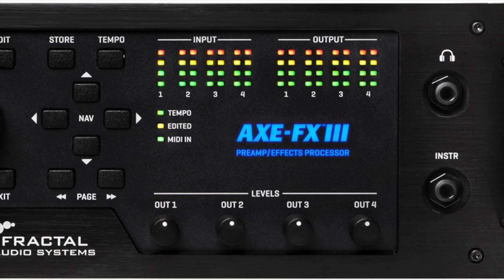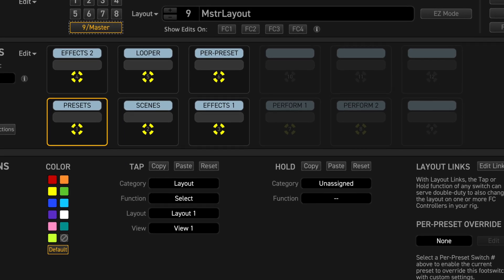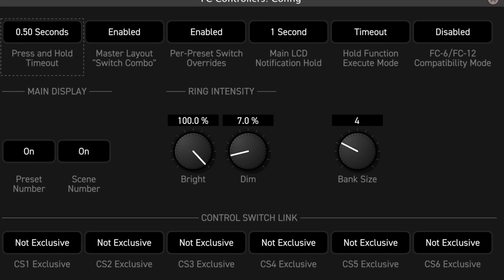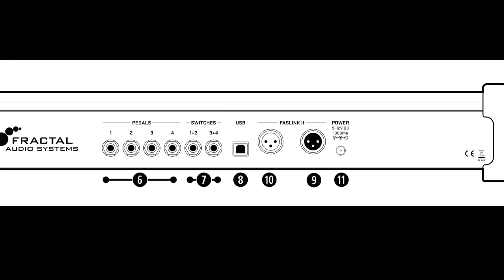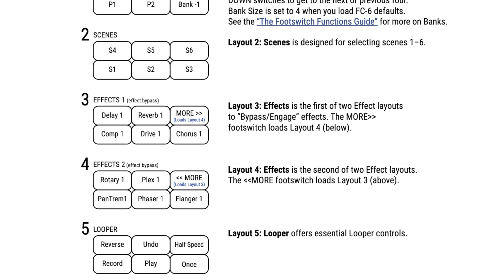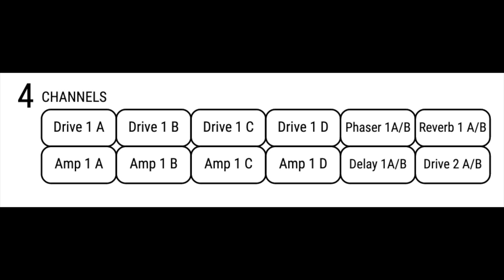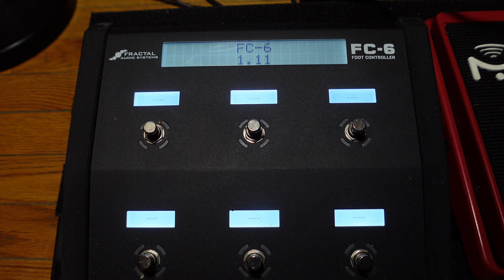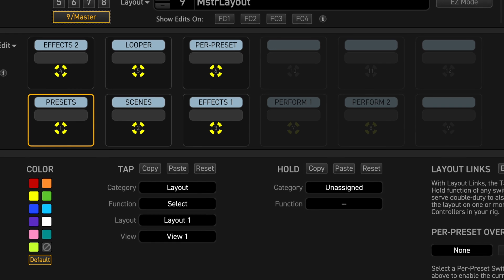AXE-FX III - The FC6 And FC12 Foot Controllers Explained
This is a 3 part series on Fractal's foot controllers, the FC6 and FC12. Part 1 explains the FC controllers, how to connect, how they work, and how the factory layouts are organized.